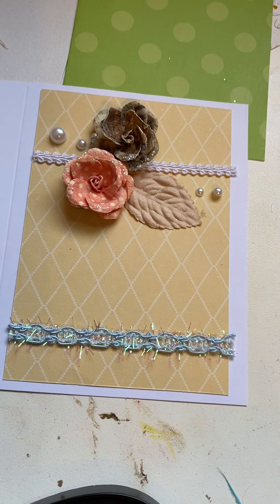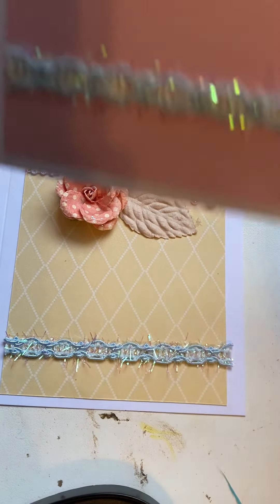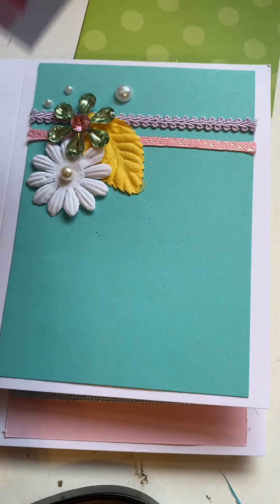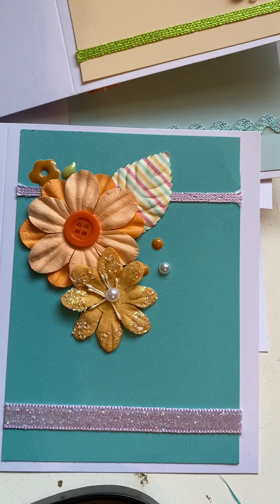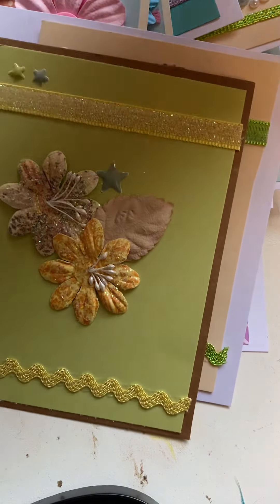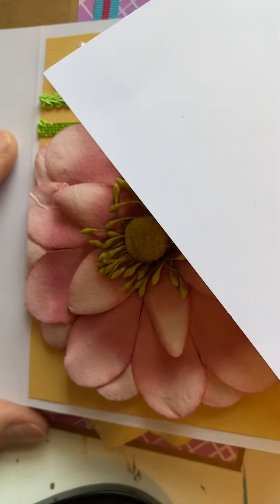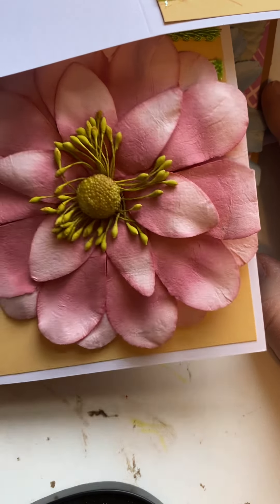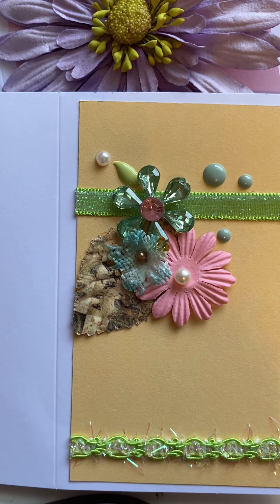May ephemera cards for nursing home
May cards using what i have